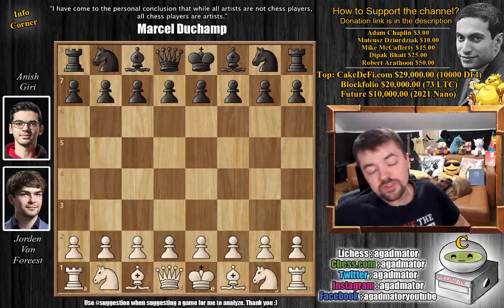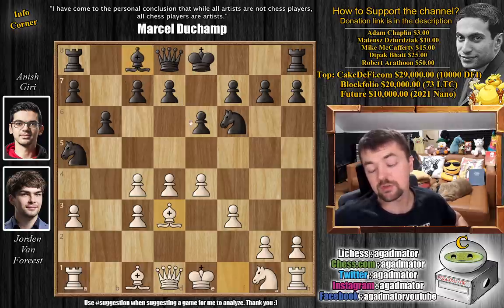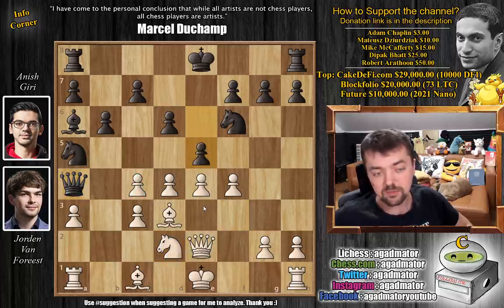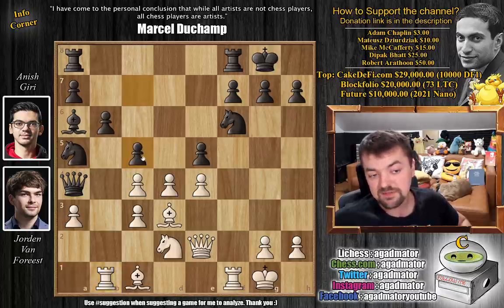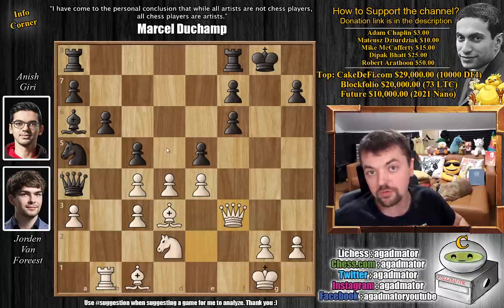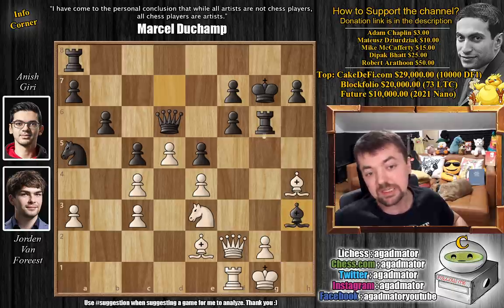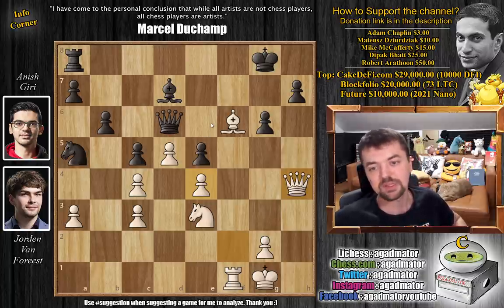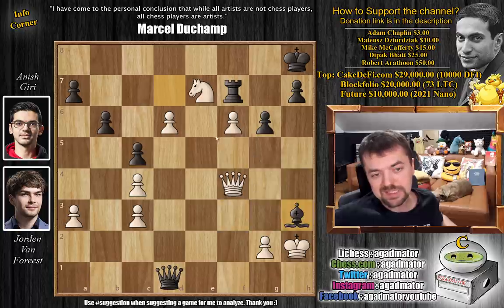The Dutch Immortal! || Van Foreest vs Giri || Tata Steel (2022)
© Jurriaan Hoefsmit – Tata Steel Chess Tournament 2022
© Lennart Ootes – Tata Steel Chess Tournament 2022

Van Foreest, Jorden (2702) - Giri, Anish (2772)

1.d4 Nf6 2.c4 e6 3.Nc3 Bb4 4.a3 Bxc3+ 5.bxc3 b6 6.f3 Nc6 7.e4 Na5 8.Bd3 Ba6 9.Qe2 d6 10.f4 Qd7 11.Nf3 Qa4 12.Nd2 e5 13.O-O O-O 14.fxe5 dxe5 15.Rb1 c5 16.Rxf6 gxf6 17.Qf3 Qc6 18.d5 Qd6 19.Nf1 Kh8 20.Ne3 Bc8 21.Bd2 Rg8 22.Be1 Rg6 23.Bh4 Rh6 24.Qf2 Bd7 25.Rf1 Kg7 26.Be2 Rg6 27.h3 Bxh3 28.Bh5 Bd7 29.Bxg6 fxg6 30.Bxf6+ Kg8 31.Qh4 Rf8 32.Rf3 Rf7 33.Qg5 Qf8 34.Qxe5 Nb7 35.Qf4 Nd6 36.e5 Ne8 37.d6 Nxf6 38.exf6 Qe8 39.Nd5 Qe1+ 40.Kh2 Qd1 41.Ne7+ Kh8 42.Rh3

The 2022 Tata Steel Masters is a 14-player single round-robin taking place from 15-30 January in Wijk aan Zee, the Netherlands. World Chess Champion Magnus Carlsen heads the field, which includes stars such as 2020 Champion Fabiano Caruana and Anish Giri.

00:00 Hello Everyone!
00:25 Game Starts!
02:20 Completely New Game!
04:05 Pause the Video!
13:20 It Was In This Position
16:22 Contributions

Mailbox where you can send stuff:

Antonio Radić
AGADMATOR d.o.o.
Franje Tuđmana 12
Croatia
48260 Križevci

NANO nano_1h1kgfaq88t1btwadqzx73rbha5hwbb88sxmfns851kwj8hnosdj51w388xx
Monero 4AdvvqmC4xhPyyRSAEDxTTAoXdxAtX2Py6b8Eh4EQzBLGbgo5rY5Khcap1x76JrDJH87yibAE9b6TPwTsvBAiFFCLtM8Be7